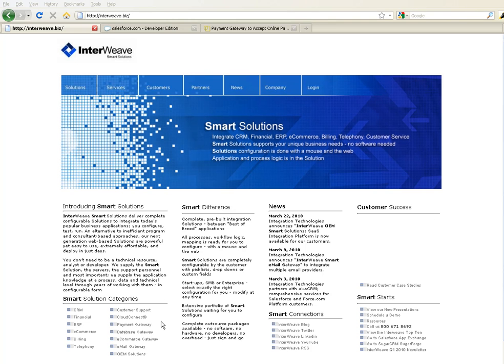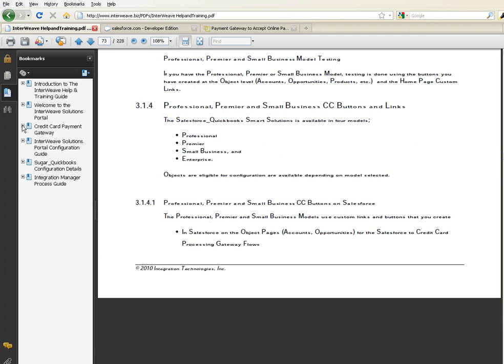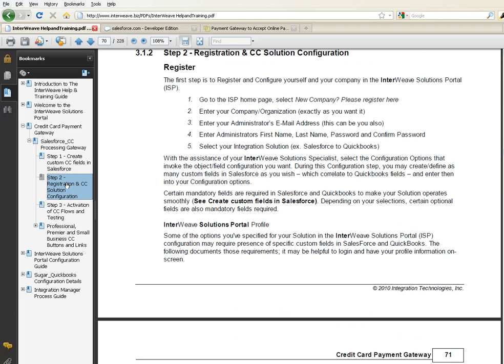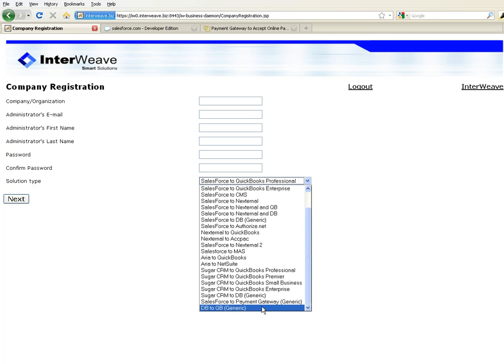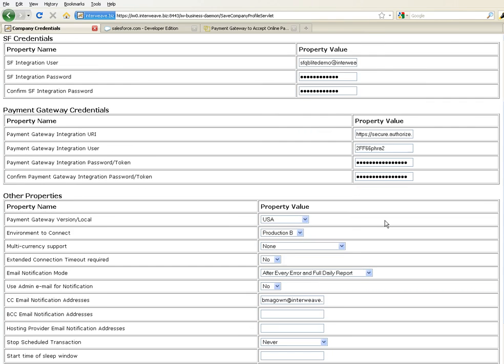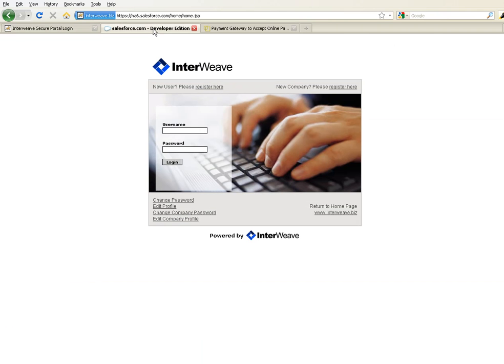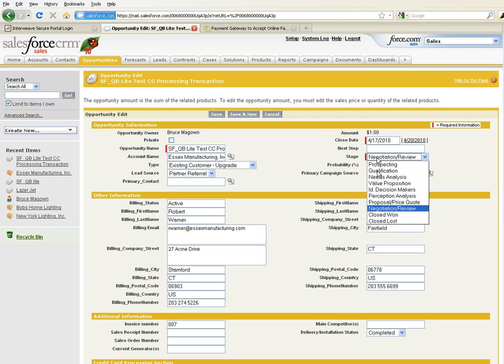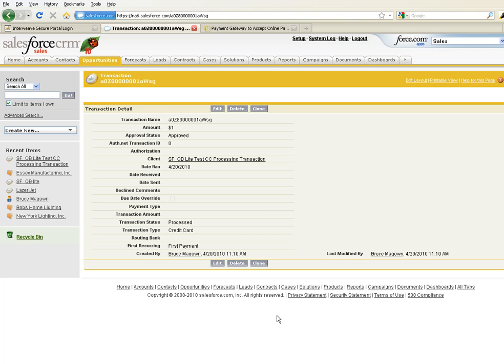InterWeave Credit Card Payment Gateway_2010-04-20_1411.mp4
InterWeave Smart Solution - Credit card and ACH Payment Gateway for CRM and Web Site.